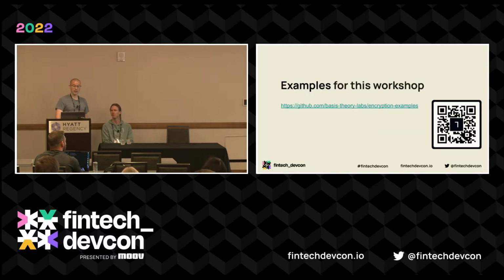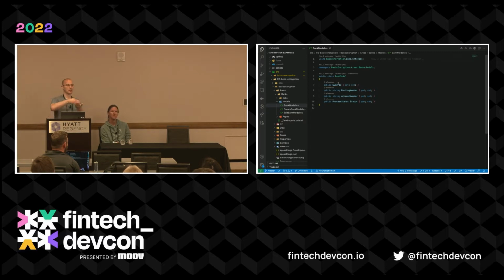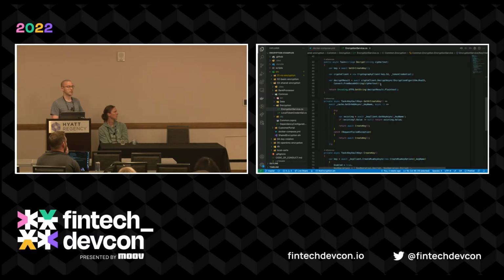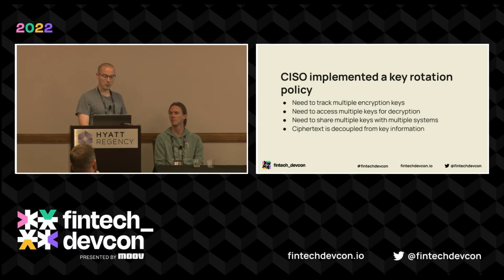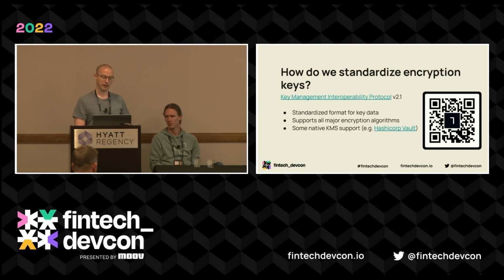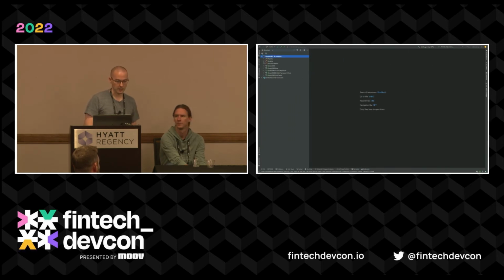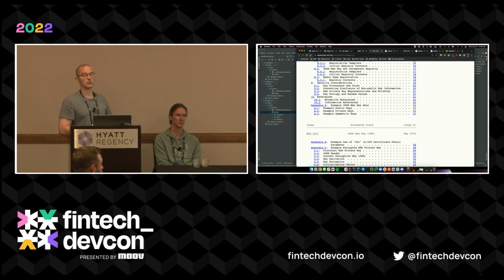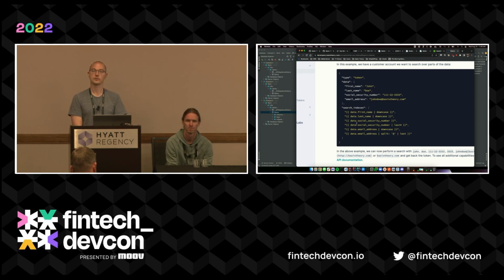fintech_devcon 2022 | Scaling data security encryption with Brandon Weber and James Armstead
This workshop is all about overcoming the challenges around scaling encryption. The hands-on workshop will explore the scaling complexities of encryption and key management, the gotchas of getting started with encryption by using a single key, how to scale data security across applications, and the challenges of rotating encryption keys. Attendees will build a solution using an open-source SDK that will take them through setting up a KMS, creating an application and adding the Basis Theory’s open-source SD, and encrypting and decrypting a text value.

About Moov
Moov is the payments platform devoted to making it easy to accept, store, send, and spend money all from a single, elegantly-designed API. As a modern issuer, Processor, wallet, and program manager with direct connections to The Clearing House, Fed, and all major card brands, Moov provides the latest in payment technology, user onboarding, licensing, compliance, and more. With Moov, software companies spend less time decoding payments and more time building solutions to serve their customers. If you want to get to market in days with automated workflows, a robust admin portal, API-enabled features, and drop-in web components,